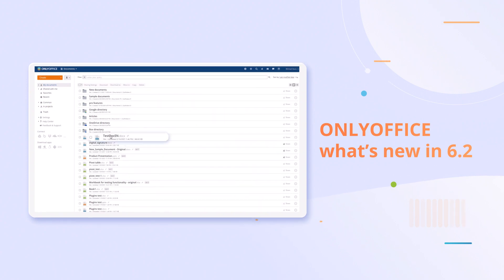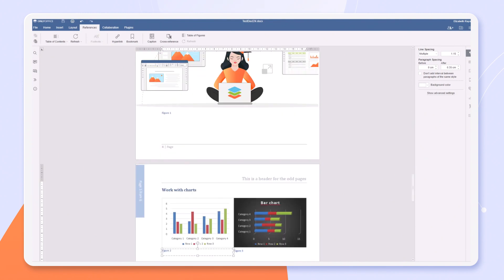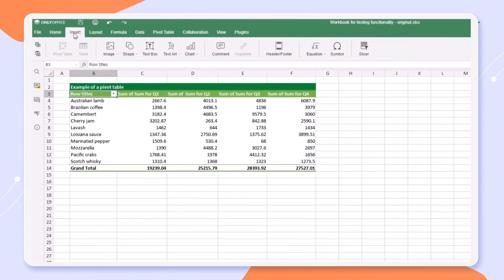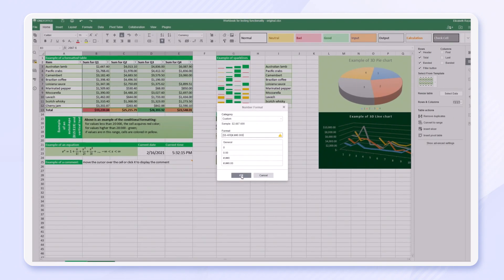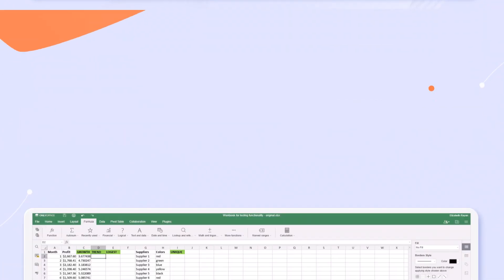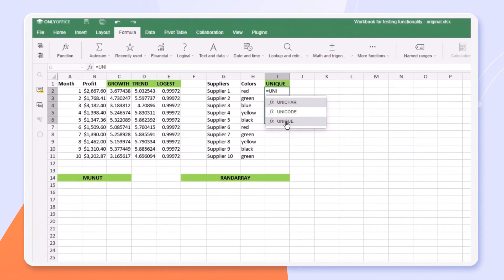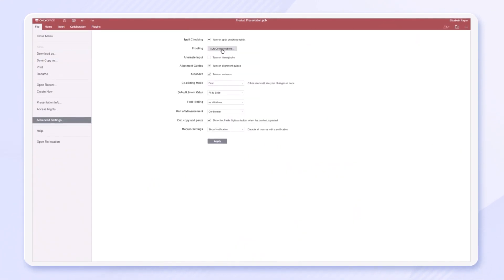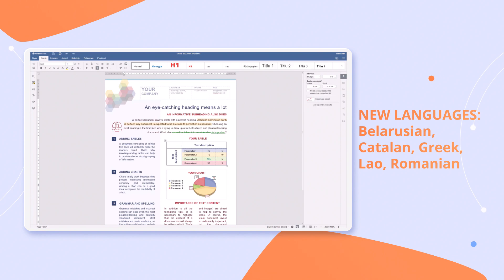Meet new features in ONLYOFFICE Docs 6.2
In this video you'll discover new features in v6.2:

- Data validation
- Slicers for pivot tables
- Table of figures
- New functions GROWTH, TREND, LOGEST, UNIQUE, MUNIT and RANDARRAY
- New interface languages and much more.